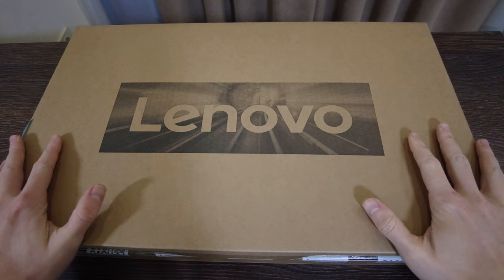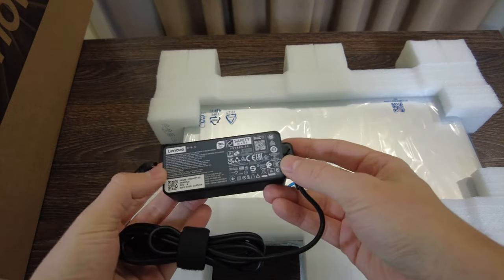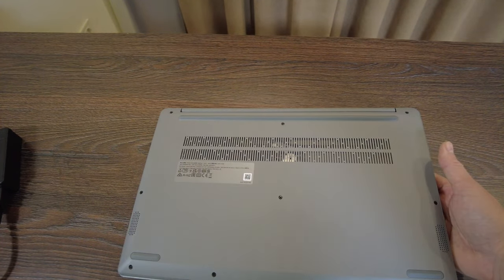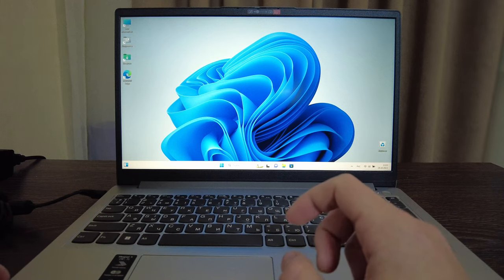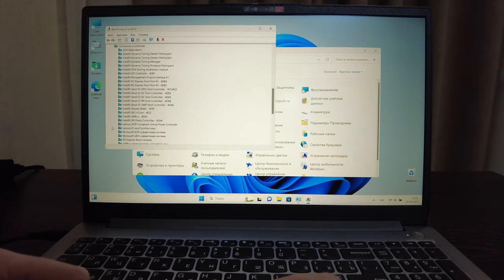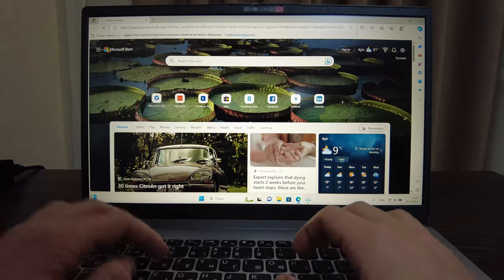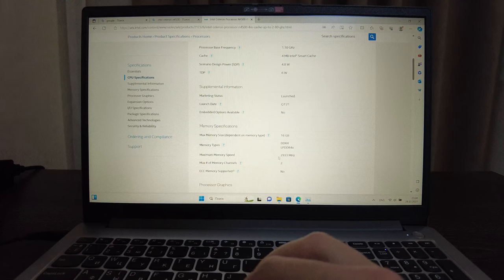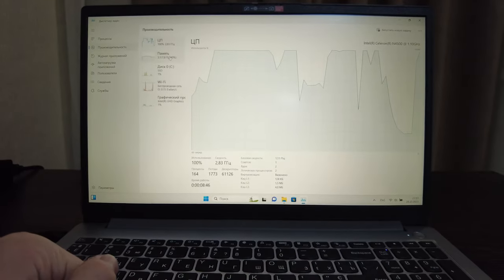Lenovo IdeaPad 1 15IJL7 Laptop Review - The Ultimate Budget Powerhouse for $300!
Are you in the market for an affordable yet high-performance laptop that won't break the bank? Look no further! In this video, we bring you an in-depth review of the Lenovo IdeaPad 1 15IJL7, a budget-friendly laptop that offers an incredible bang for your buck at just $300!

Join us as we explore the key features and specifications of this budget laptop, including its sleek design, compact form factor, and impressive build quality. We'll take you on a tour of the IdeaPad 1's 15.6-inch display, showcasing its vivid visuals and sharp details.

Under the hood, this laptop packs a punch with an Intel Celeron processor, providing snappy performance for your everyday computing tasks. We'll test its multitasking capabilities, web browsing speed, and media playback, so you can see how it handles your daily needs.

Battery life is always crucial, and we'll give you the lowdown on how long the Lenovo IdeaPad 1 15IJL7 can last on a single charge. This laptop's portability makes it an excellent choice for students, professionals, and anyone on the go.

We'll also check out the built-in stereo speakers, so you can get a sense of the audio quality for your entertainment and conference needs.

With this budget-friendly laptop, you can expect it to handle everyday computing, online classes, work from home, and light content creation tasks with ease. Don't miss our performance tests and benchmarks to see if this laptop suits your needs.

So, if you're on the hunt for an affordable laptop that doesn't compromise on quality or performance, make sure to watch this review before making your decision. The Lenovo IdeaPad 1 15IJL7 could be the budget powerhouse you've been waiting for.